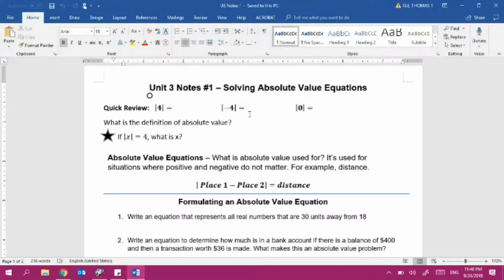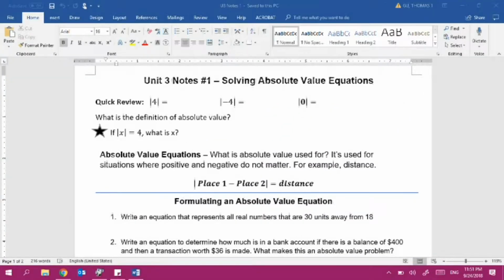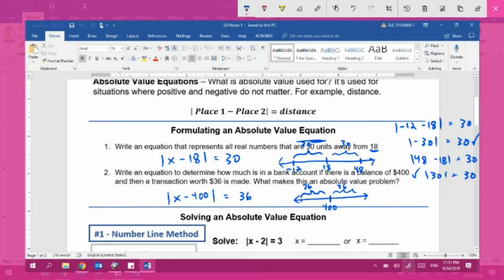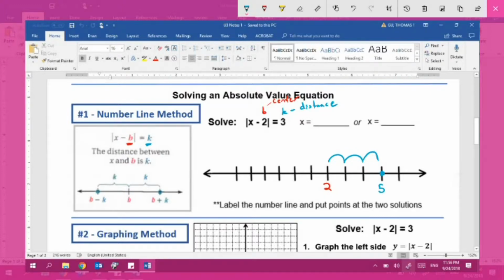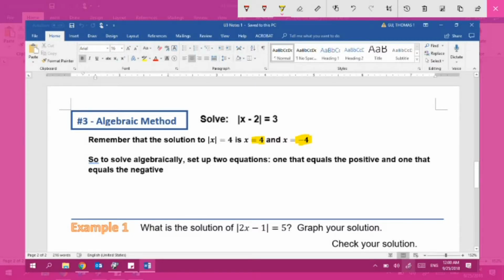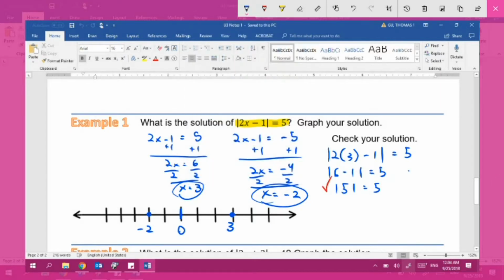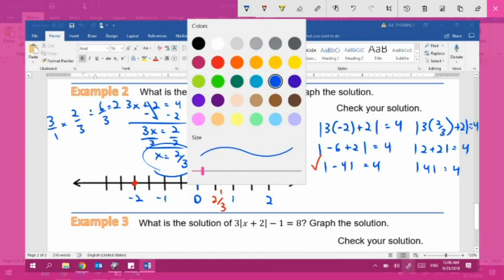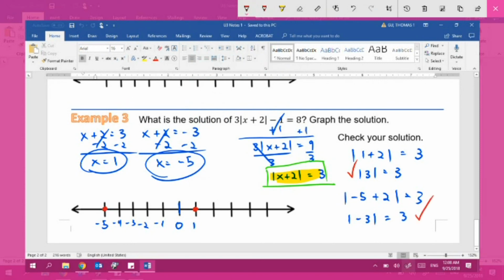1 | Solving Absolute Value Equations